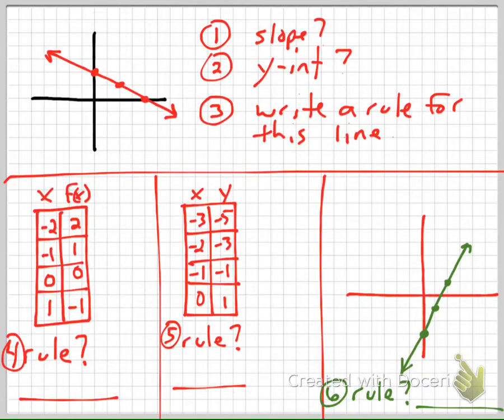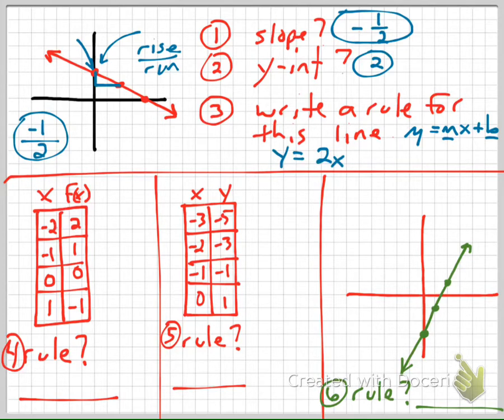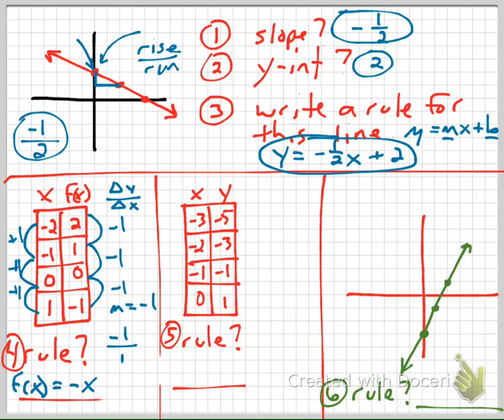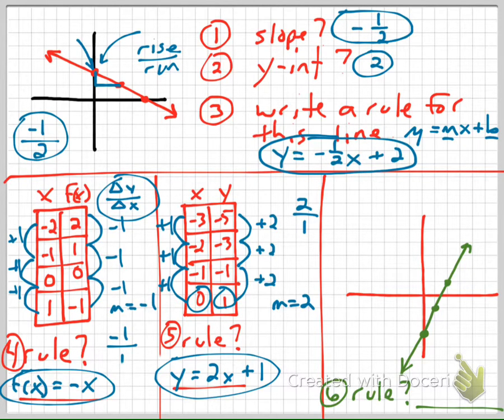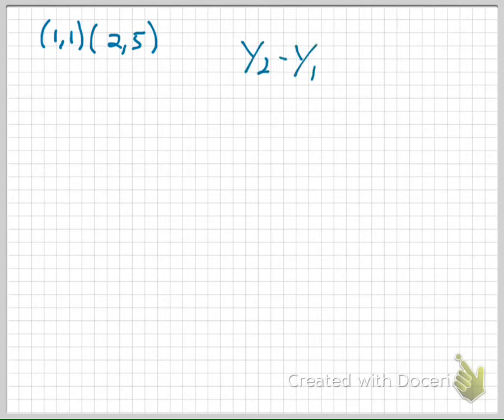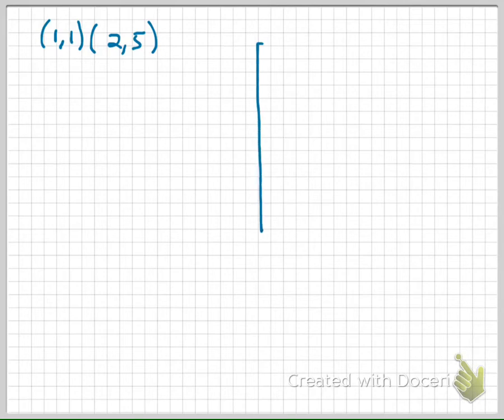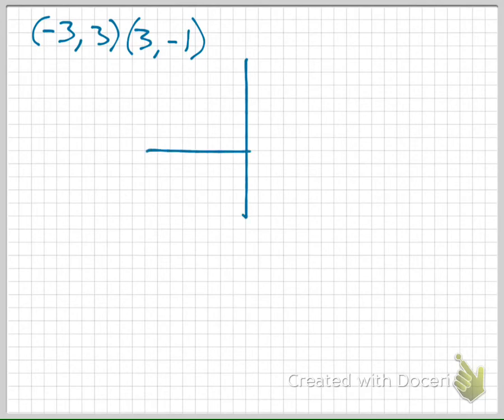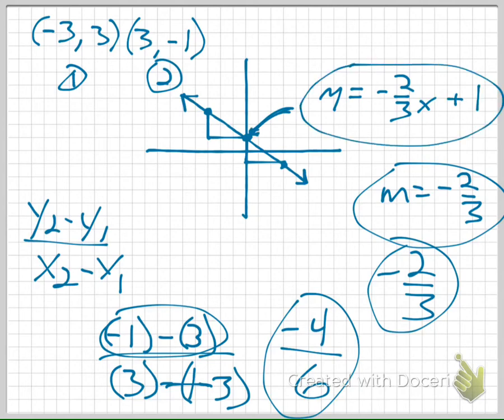WCCA2015 Pre-Algebra Lesson 8.4b - Writing Rules for Linear Functions